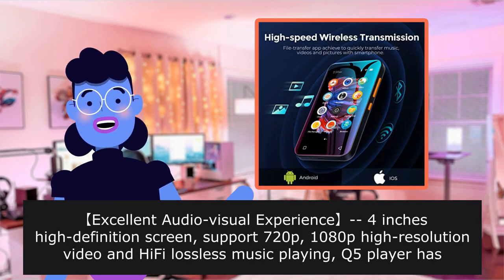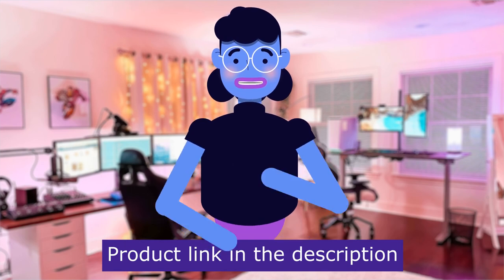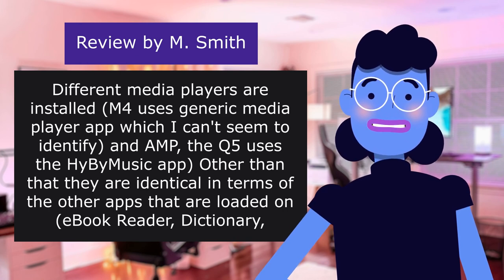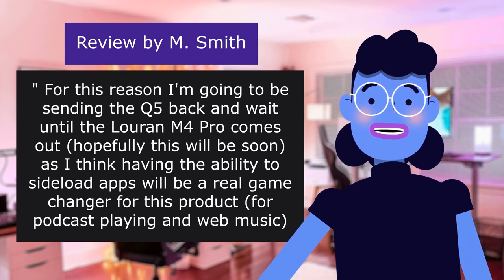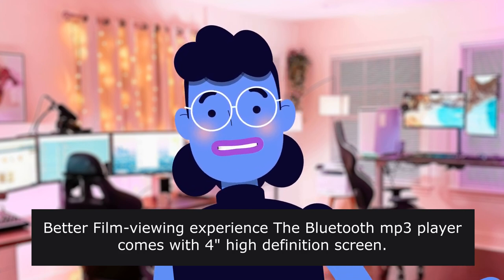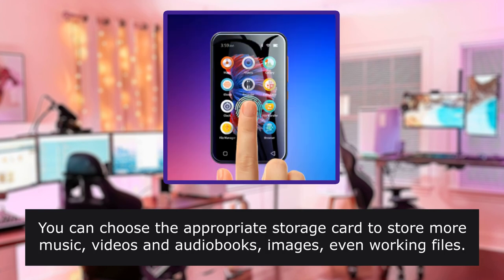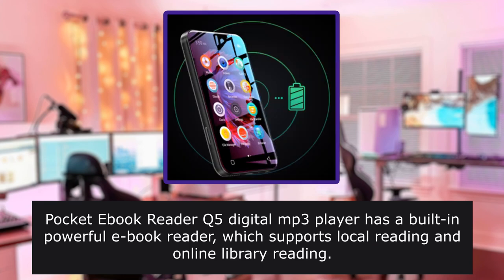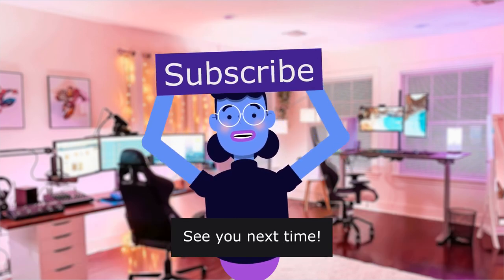WiFi Mp3 Player with Bluetooth TIMMKOO 4.0" Full Touch Scr... - Review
WiFi Mp3 Player with Bluetooth, TIMMKOO 4.0" Full Touch Screen Mp3 Mp4 Player with Speaker, Portable HiFi Sound Walkman Digital Music Player with FM Radio,Recorder, Ebook,Clock, Browser (Black)